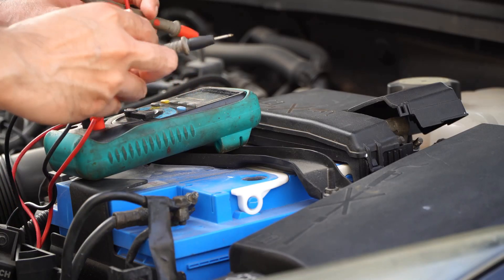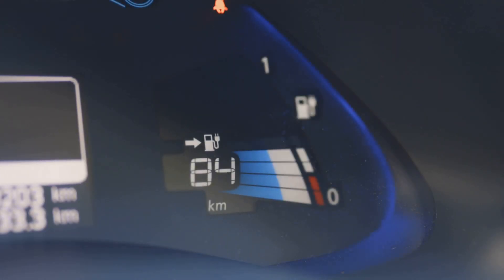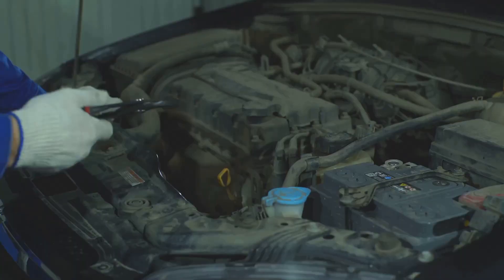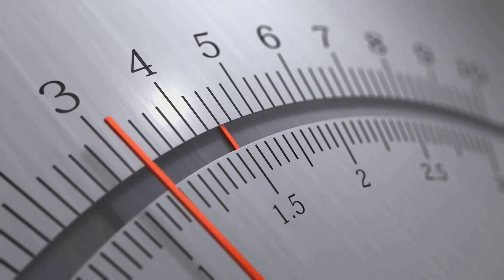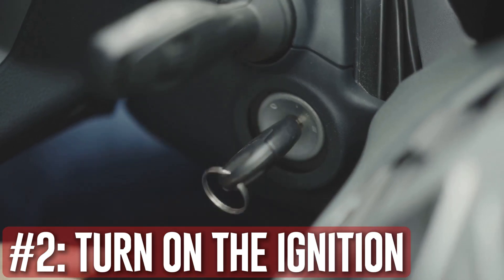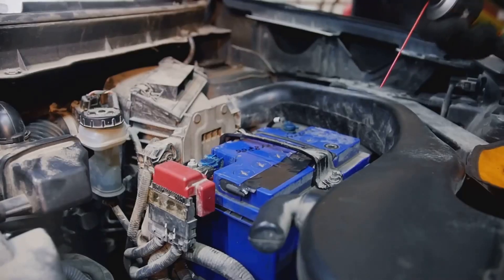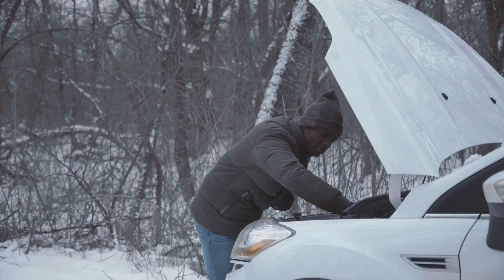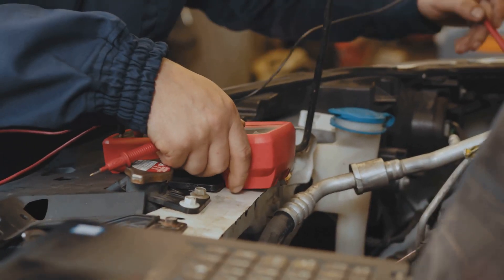What’s the Ideal Car Battery Voltage Range?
In this video, we explore the ideal voltage range for car batteries and provide step-by-step instructions on how to test your battery.

Timecode:

00:00:00 - Introduction to Battery Maintenance
00:00:17 - Ideal Car Battery Voltage Range
00:00:50 - Testing Car Battery with a Multimeter
00:01:32 - Reading the Measurement
00:02:20 - Testing Car Battery Without a Multimeter
00:03:22 - Voltage Needed to Start a Car Battery
00:04:04 - When to Replace a Car Battery